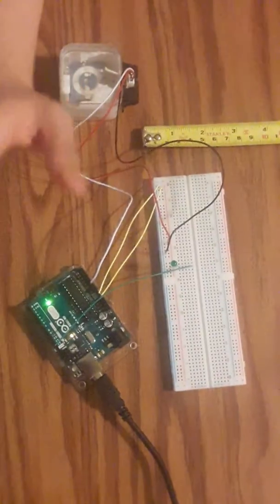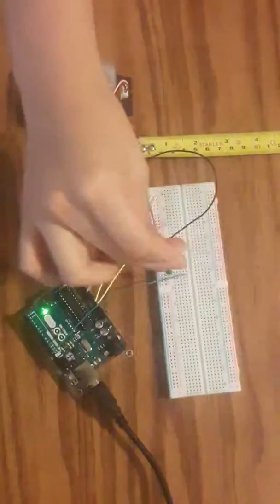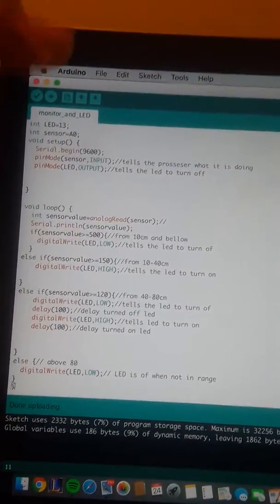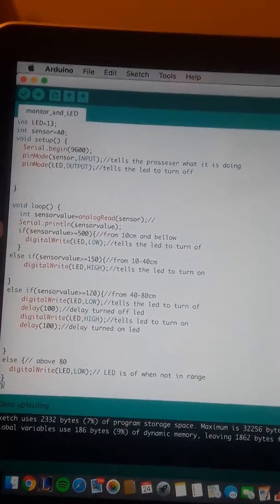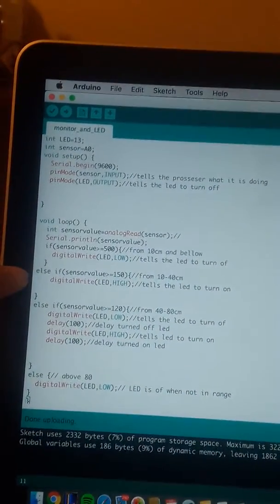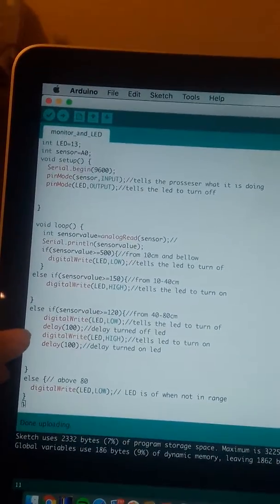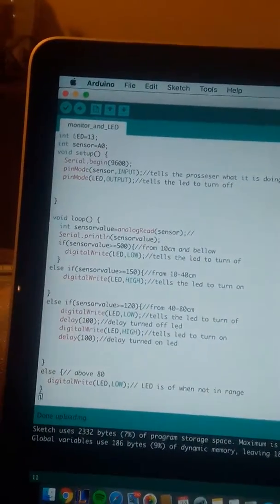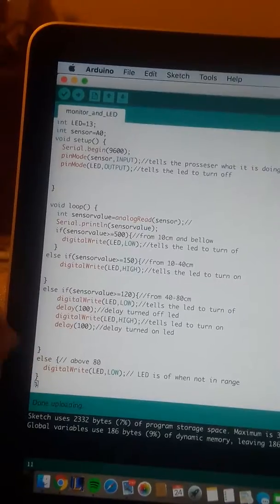Arduino uno coding 36066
How a arduino uses a sensor (AS asignment)